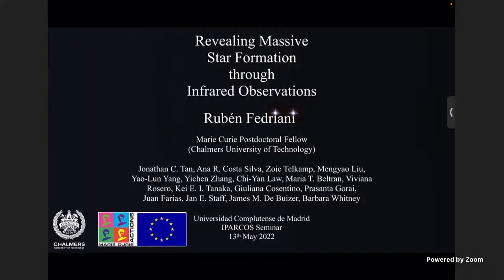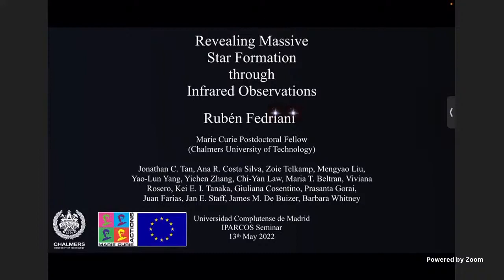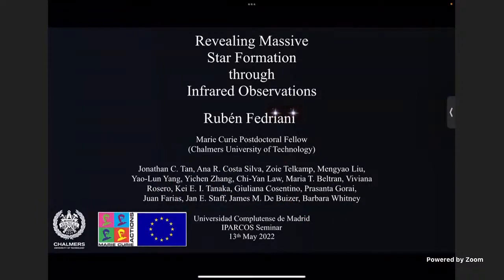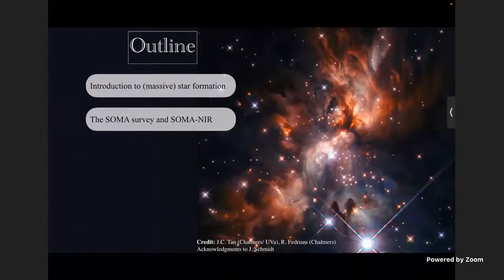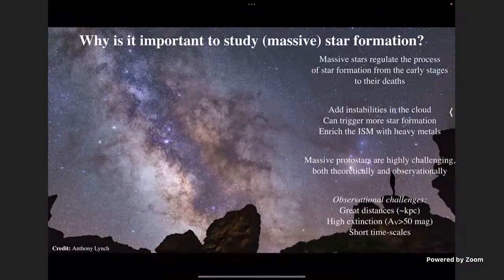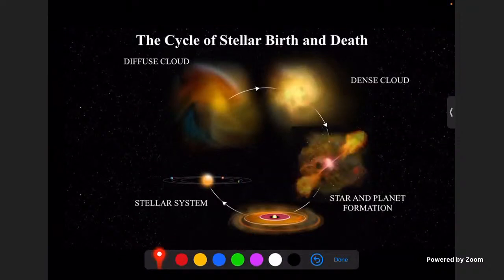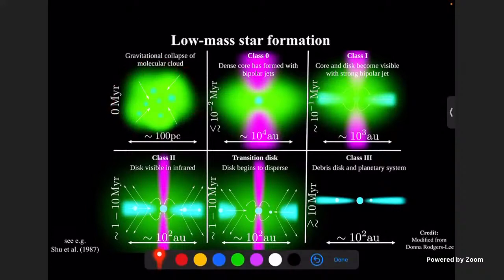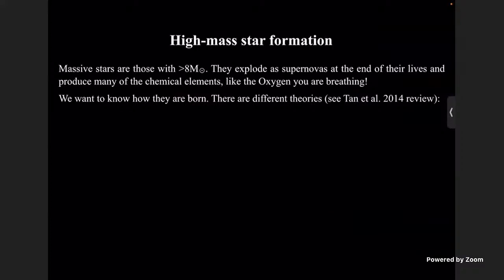[IPARCOS astro-seminar] Dr. Rubén Fedriani , Friday, May 13th 2022 @ 10:00 CEST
[IPARCOS astro-seminar] 13/05/2022

Dr. Rubén Fedriani (Chalmers University of Technology, Sweden)

Revealing Massive Star Formation through Infrared Observations

Abstract: Massive stars play crucial roles in determining the physical and chemical evolution of galaxies. They shape their environments from early in their protostellar phase when they blast the surroundings with powerful jets, up until their violent deaths in the form of supernovae. The formation of massive protostars is still an open question and theories range from Core Accretion, i.e., a scaled-up version of low-mass star formation, to Competitive Accretion at the crowed centres of forming star clusters, to Stellar Collisions. In any case, they form deeply embedded in their parental clouds, making it challenging to directly observe these stars and their immediate environments. Notwithstanding, their massive outflows can extend several parsec and since accretion and ejection processes are intrinsically related, they can provide crucial information about the processes governing massive star formation very close to the central engine and reveal the elusive massive protostar. In this talk, I will walk you through an observational journey in massive star-forming regions, focusing in the infrared including data from the HST, VLT, LBT, Spitzer, SOFIA, and Herschel. I will present results from the SOFIA Massive (SOMA) Star Formation Survey that aims at understanding the basic formation mechanisms governing massive stellar birth through multi-wavelength observations and also through radiative transfer (RT) modelling of their spectral energy distributions (SEDs). I will also present the newly created python package sedcreator, to measure fluxes and construct SEDs and fit them to models specifically developed for massive protostars.